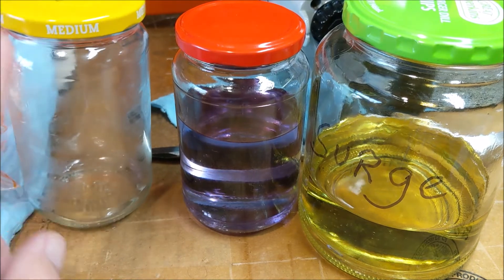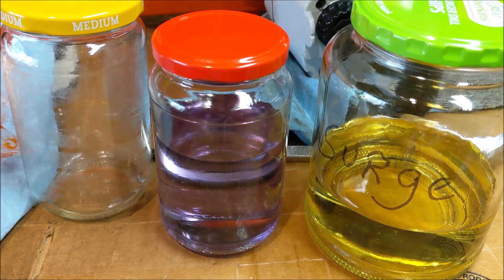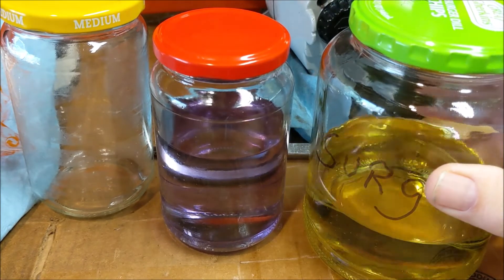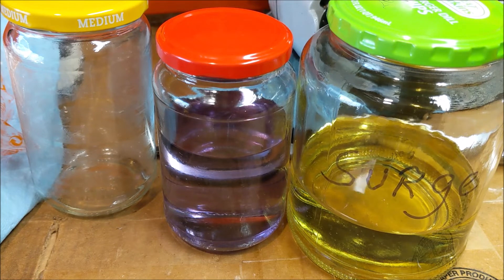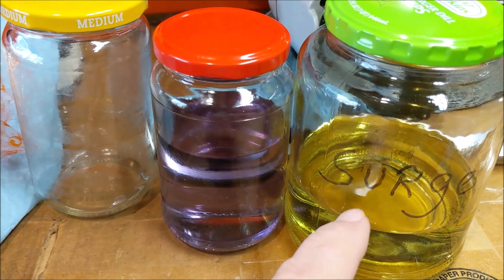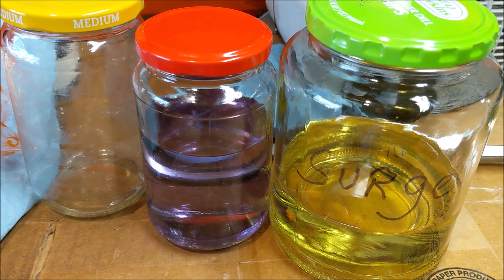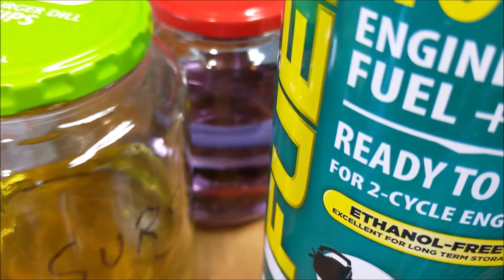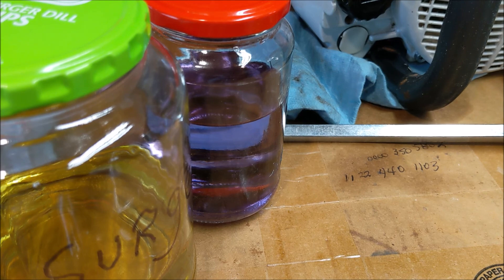FarmerTec Chainsaw Liquid Insurance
Good protection for our handmade chainsaws.